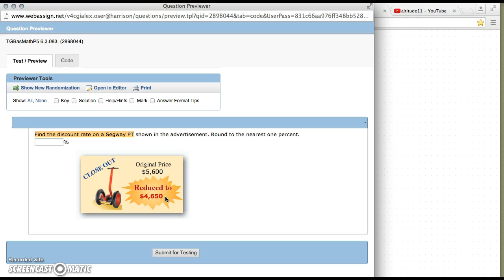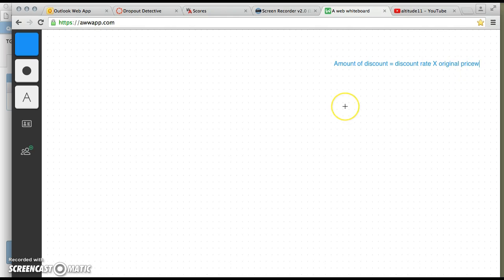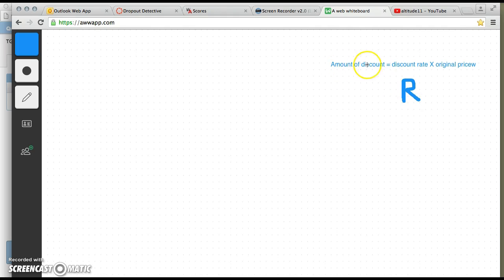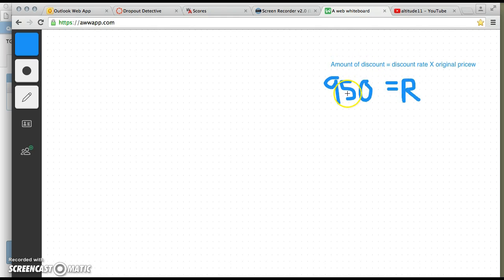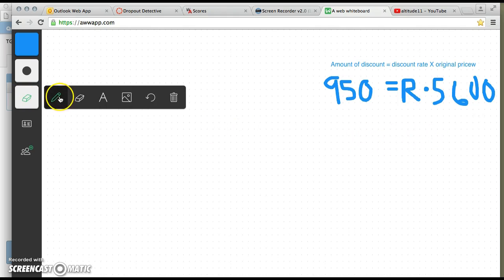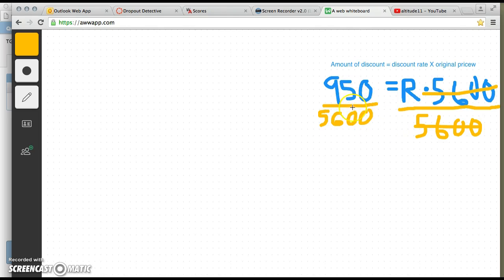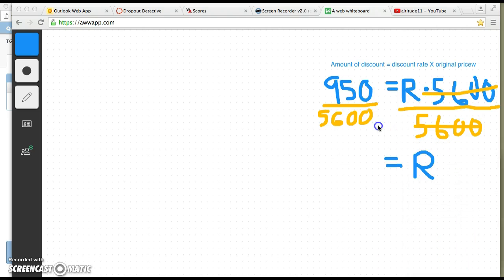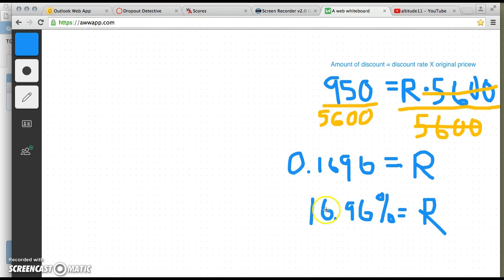Week 10 CH 6 & 8 Quiz Questions